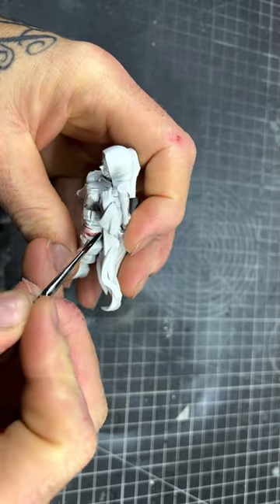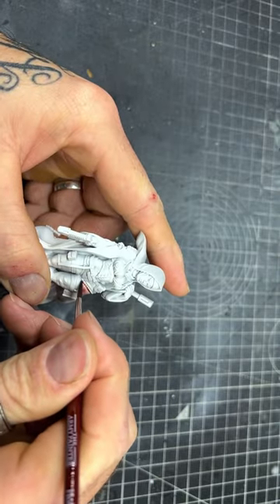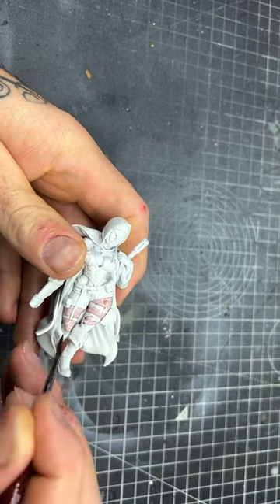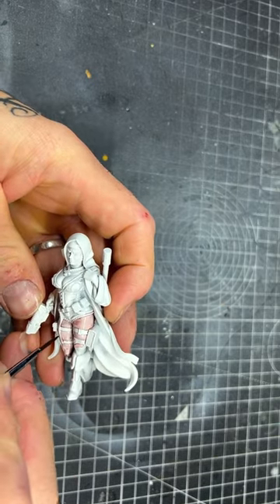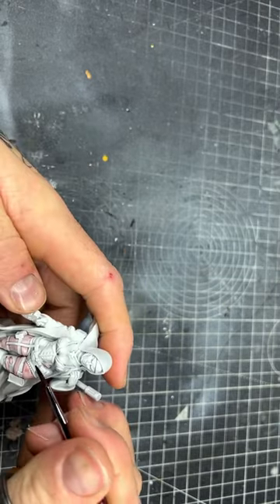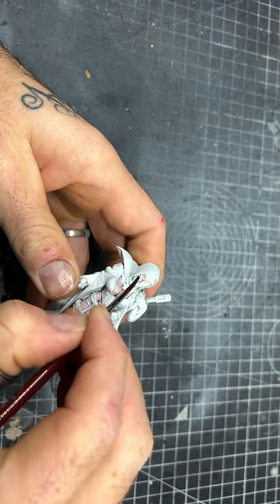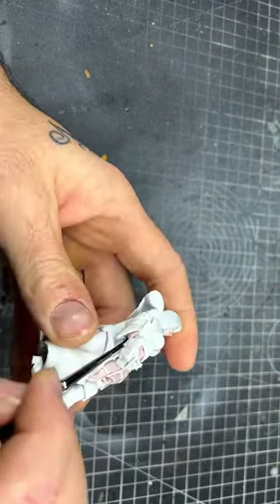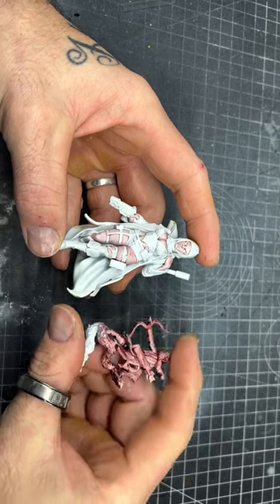Diluting Goddess Glow to make a skin tone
I just wanted to share some of the things I like messing around with using speed paint. I enjoy mixing different colours and also diluting them to make and pigment weaker so it makes the colour lighter and more transparent. I really like the goddess glow tone and wanted to see if diluted it makes a nice skin tone and it does.